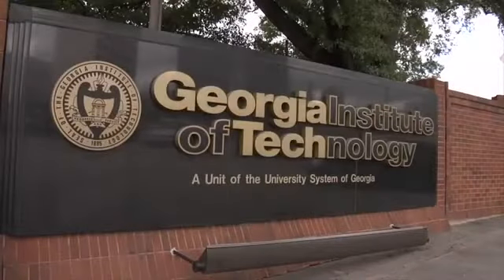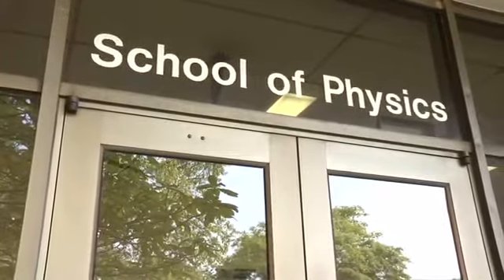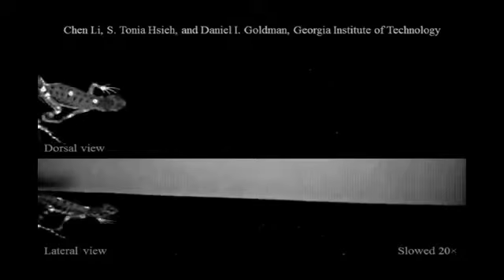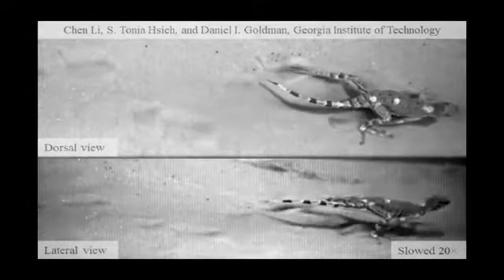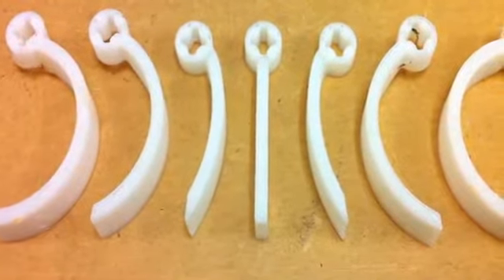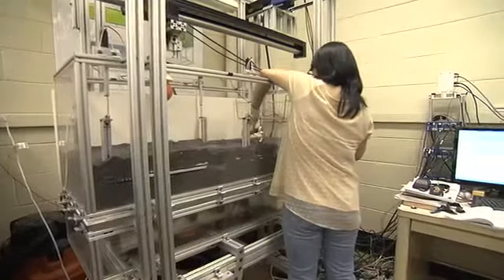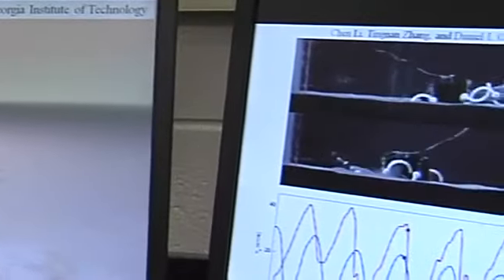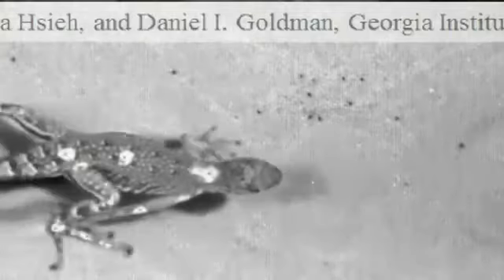'Terradynamics' Helps Predict How Legged Robots Will Move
Using a combination of theory and experiment, researchers have developed a new approach for understanding and predicting how small legged robots -- and potentially also animals -- move on and interact with complex granular materials such as sand.

Source: Georgia Tech